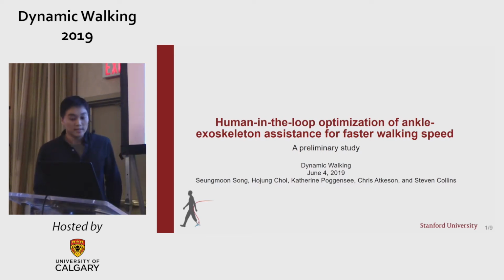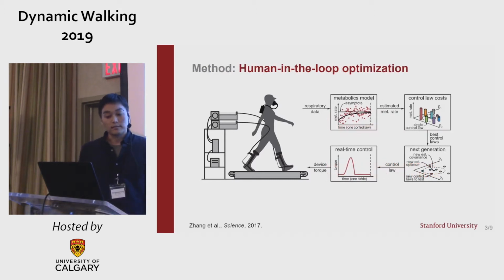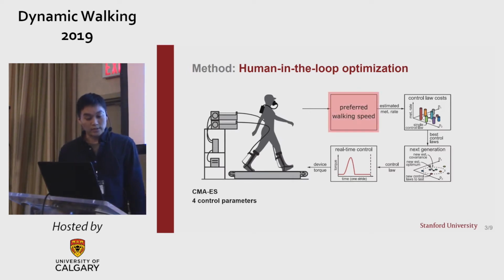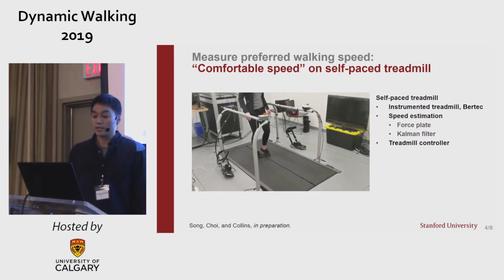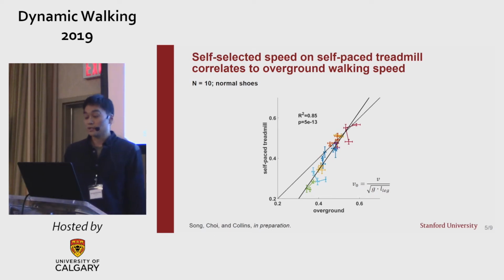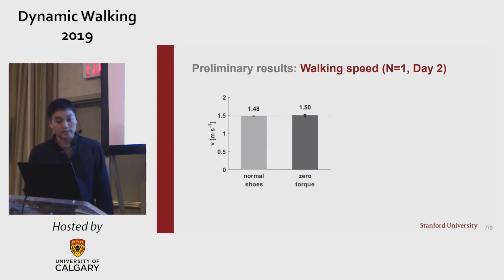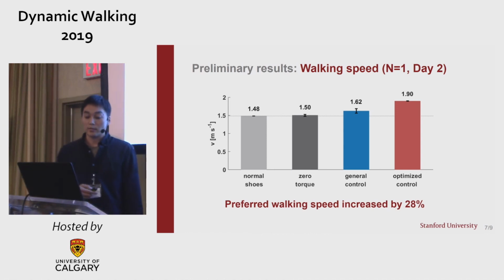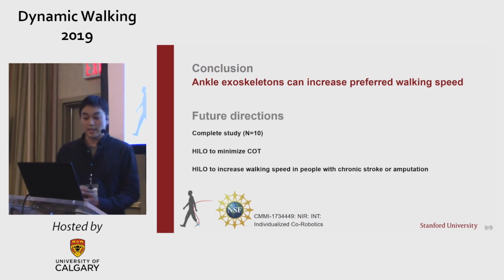Seungmoon Song | Dynamic Walking 2019